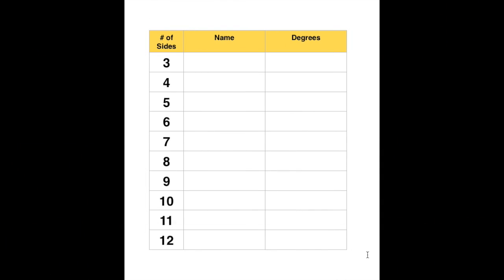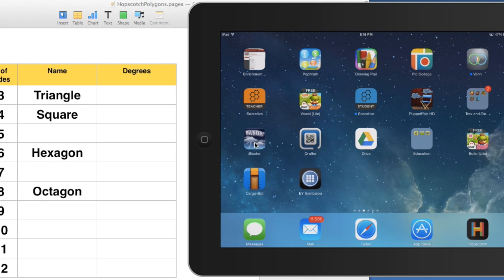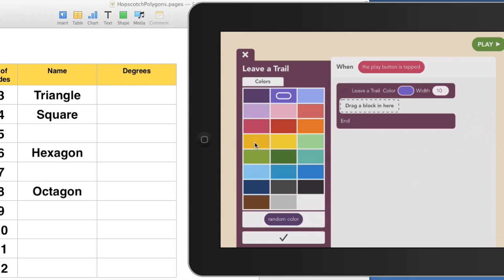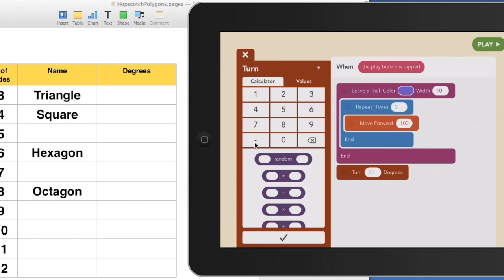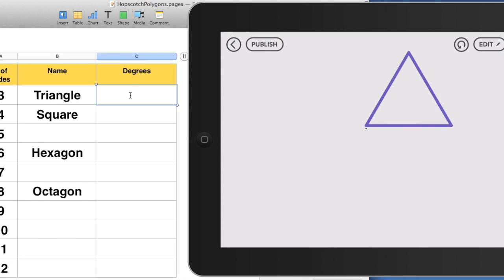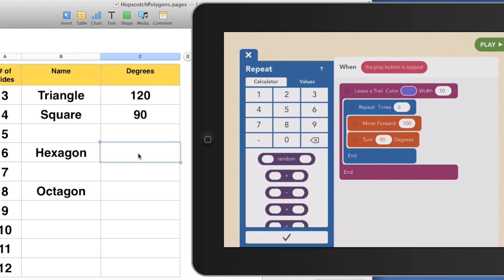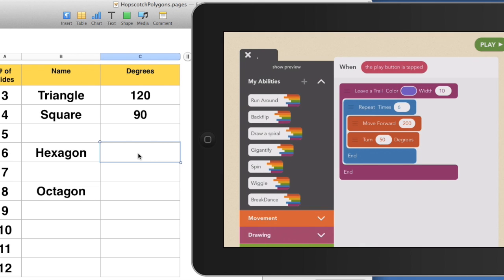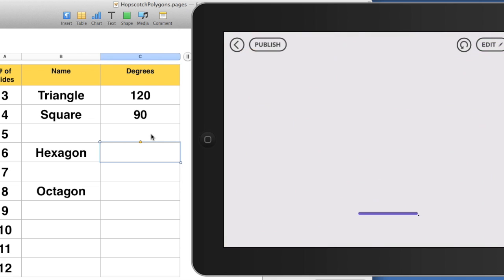April 27 Math Minute